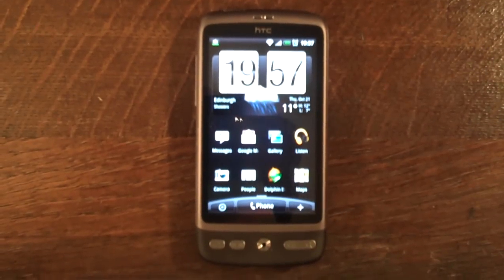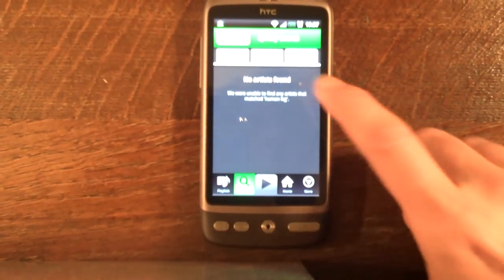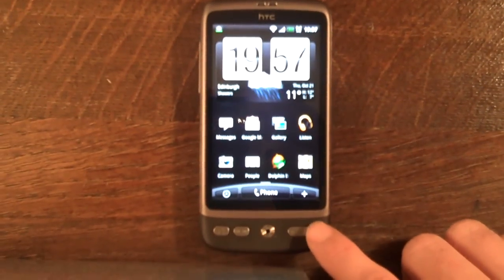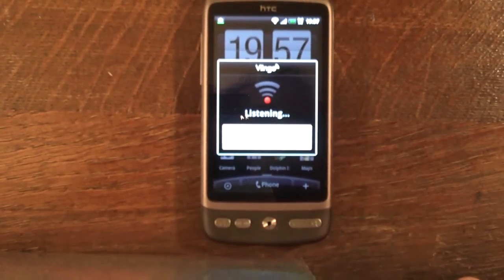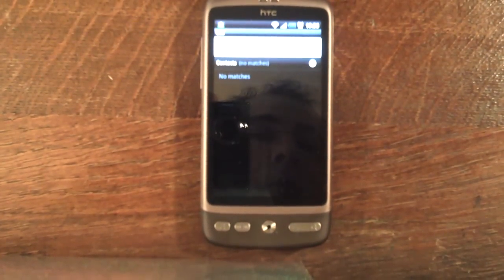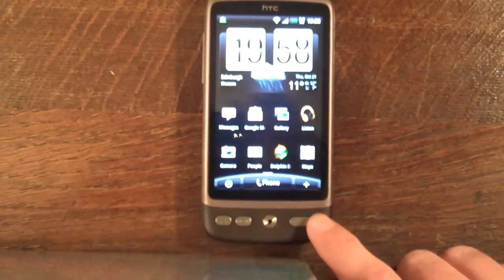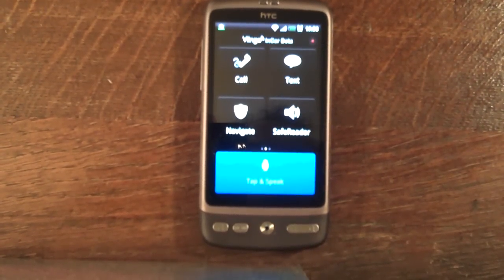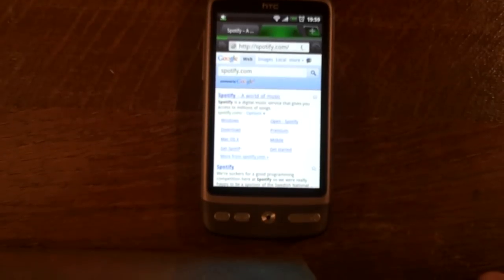Spotify Voice Commands on Android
Here's a quick video demonstrating Spotify's voice commands. The search works perfectly, but Spotify is supposed to be launchable using voice commands too but I can't get it to work. Sorry about the focus and glare in this clip, it's my first attempt at a video :p

Demos: HTC Desire running Android 2.2, Spotify, Vlingo, Dolphin Browser HD